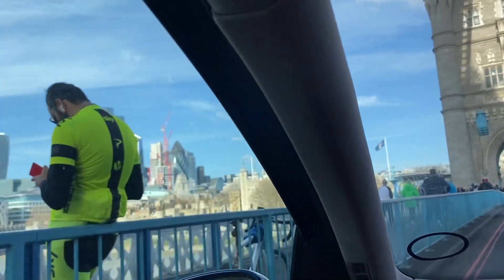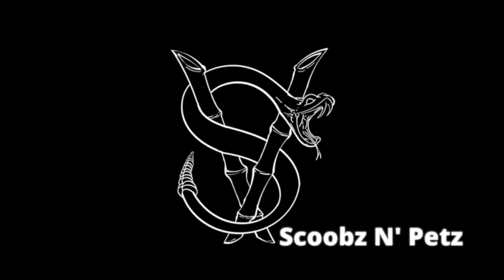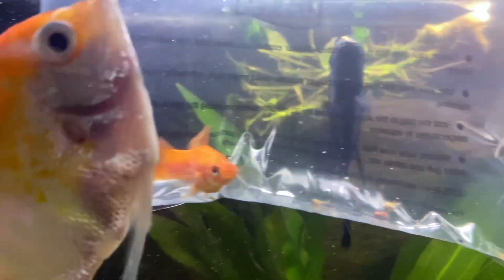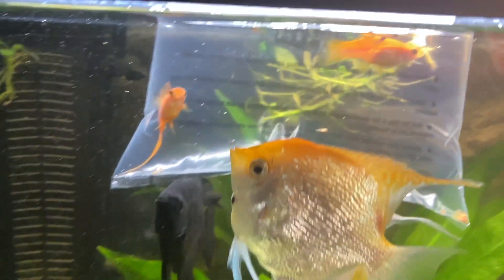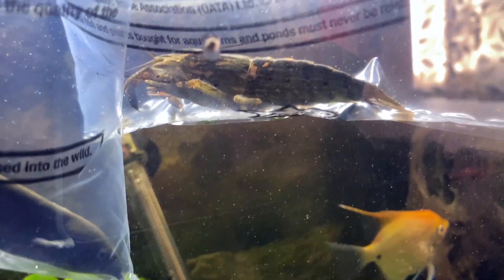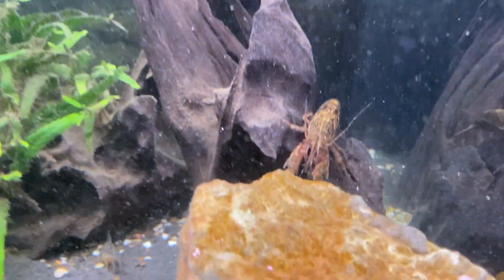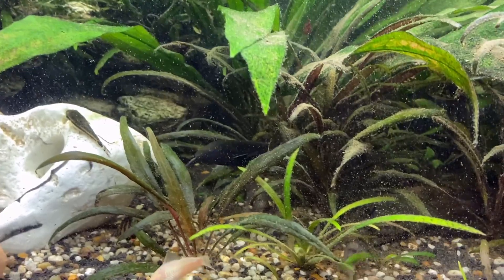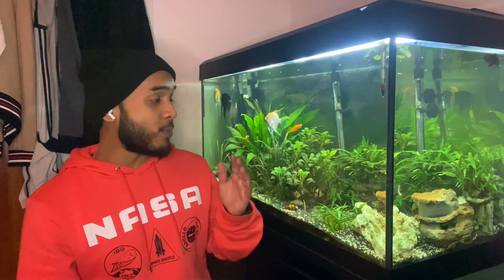Buying a MONSTER SHRIMP for my 200L Fluval Roma !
Went to the fish shop to buy some new fish for my 200L Fluval Roma! I ended up getting 2 swordtails, an elephant nose fish and one of the biggest bamboo shrimp I've ever seen!

also my swordtails had babies in the bag lol, nice surprise!

3 - Leave A COMMENT 💬

👇 Maintenance Equipment
6 in 1 Aquarium Cleaning Kit

Raw Shrimp
Blood Worms
Earth Worms
Cucumber

👇 Recording Equipment
Camera (iPhone 14 Pro)

code: 5pgkdr4gvv

Linktree.com/scoobzz